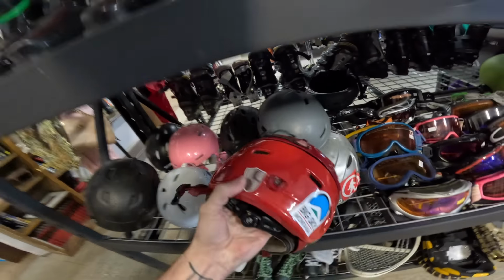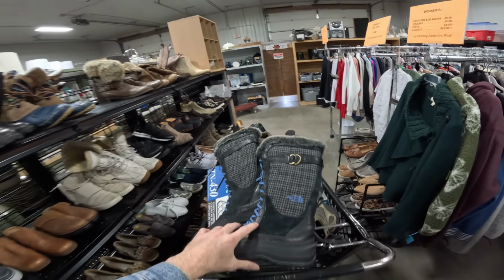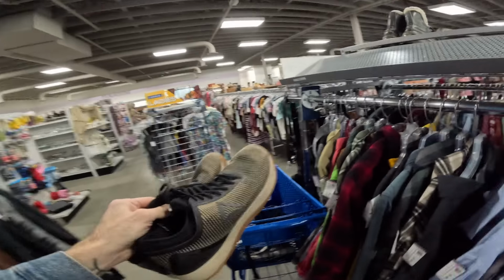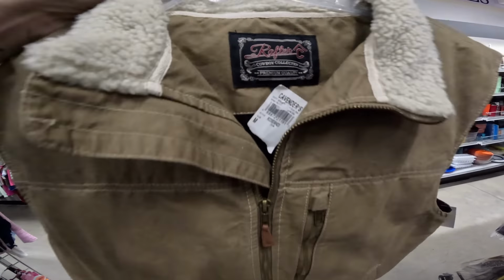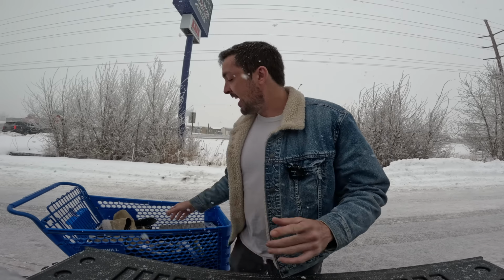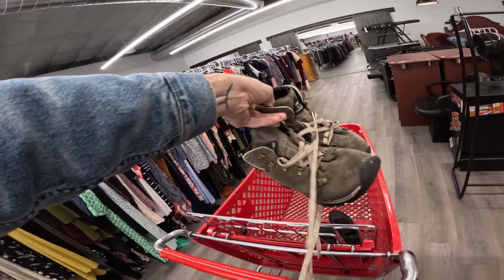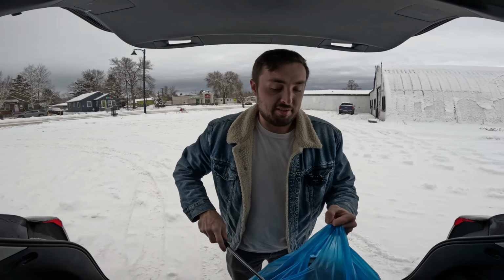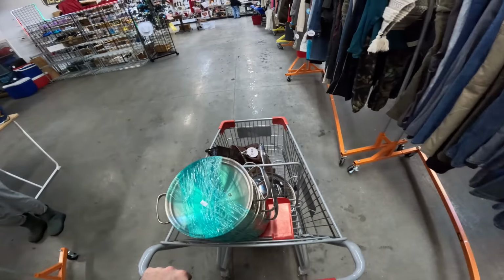If You Find These Always Buy Them At Thrift Stores!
My Name is McKyle! I am a full time reseller and now Youtuber! Come with me as i spend the day thrifting! Gotta fill these ebay store shelves!

Get your new Jadens Thermal printer here! 14% off your order if you buy through my link.
Discount code Mckyle14

Mercari now has ZERO selling fees!! What you sell an item for is the amount that you get! It's easy to buy and sell on Mercari. Get up to $30 when you get started. Use code YUWATR when you sign up with my

These are some tools I use for my reselling business. Disclaimer I do get paid a commission if you buy something

Best bubble wrap you’ll find! (Also the bubble wrap that you will receive in giveaways)